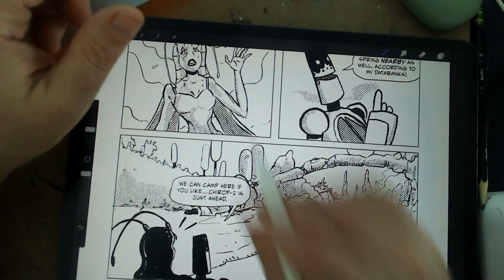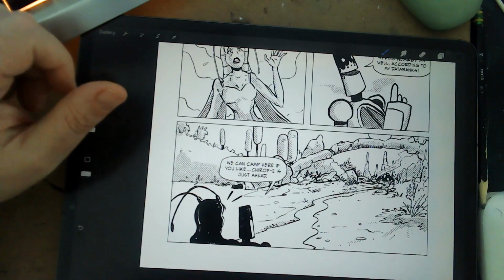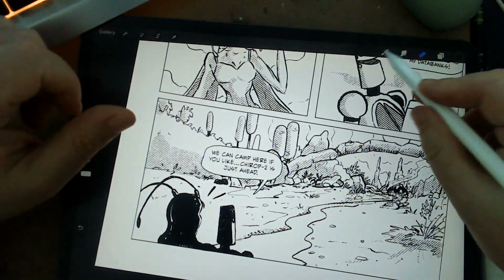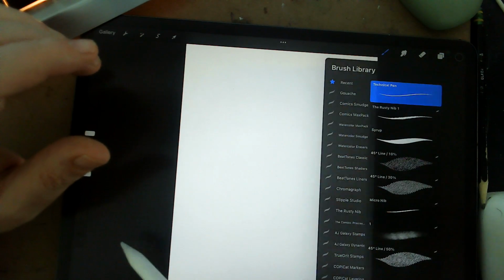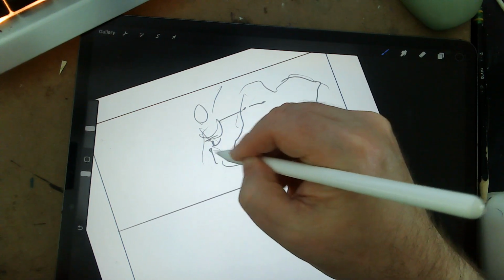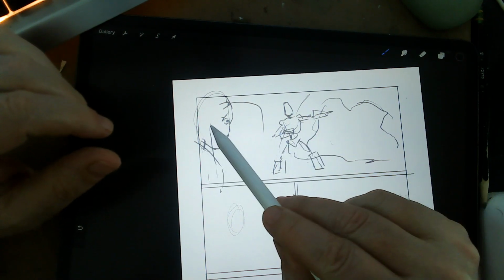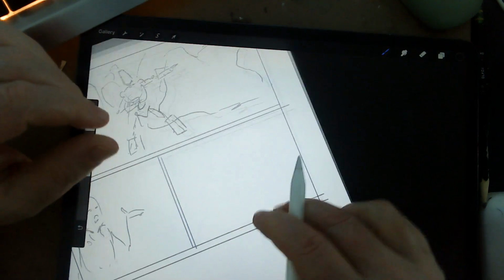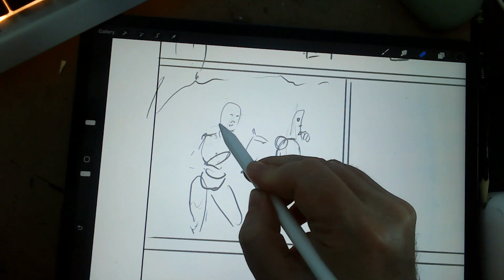Apshai Pg14 DONE and pg 15 gets a reallly rough draft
When I say rough I mean RUFF, like a dog drew it. But! I will refine this over time, and this weekend we'll whip it into shape a bit.